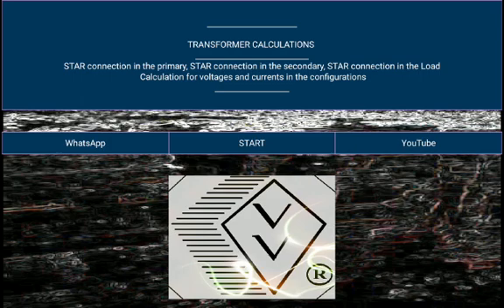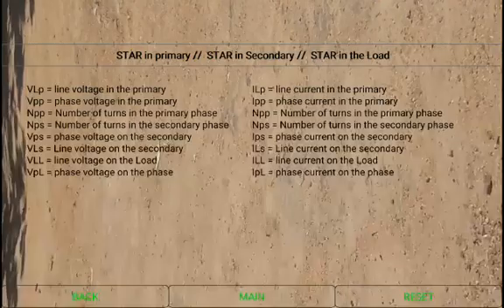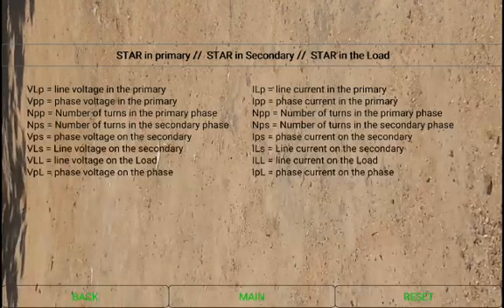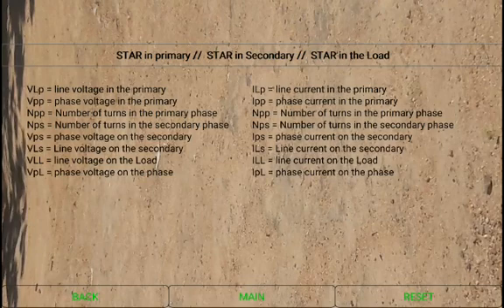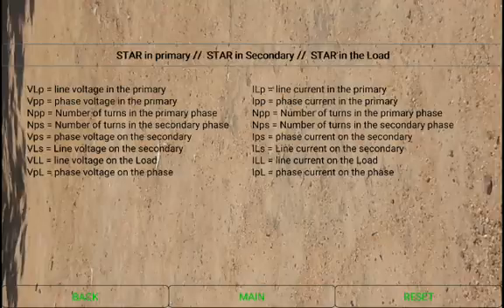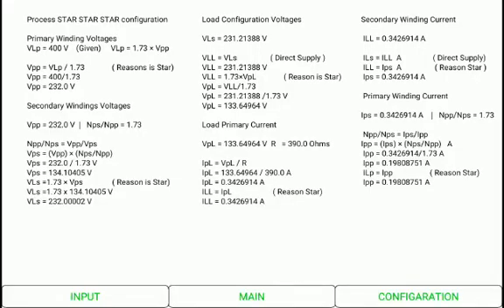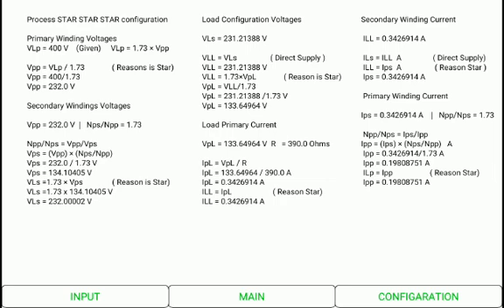Transformer calculations in star configurations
Transformer calculations in a star configuration, Star for primary, star for secondary and star for load, shows step by step calculation